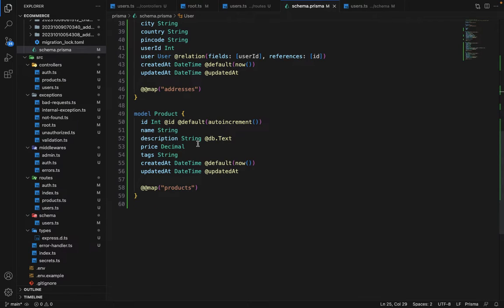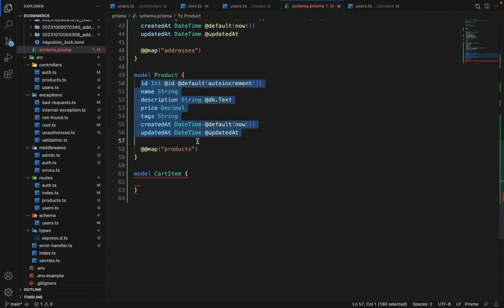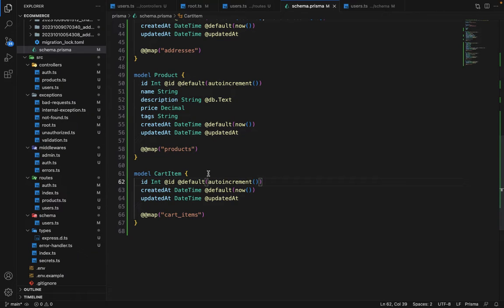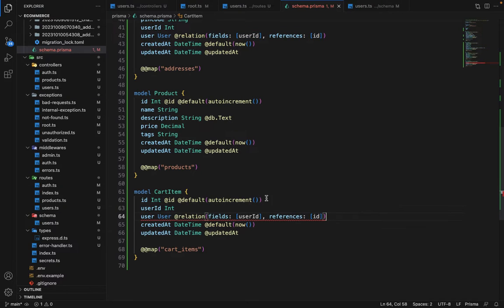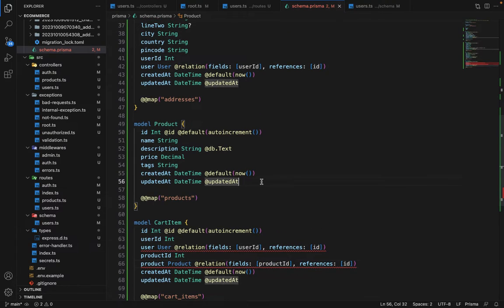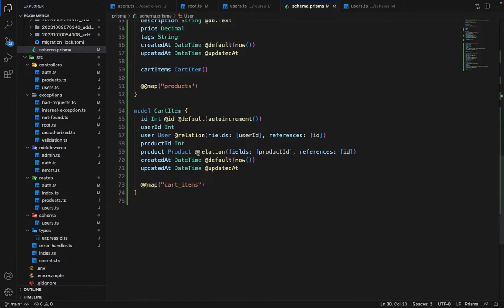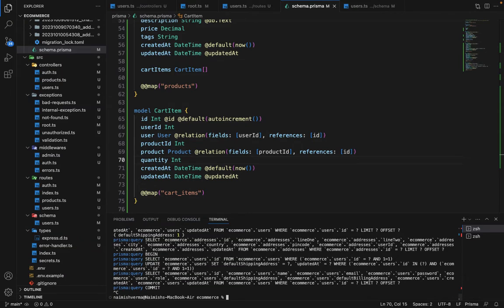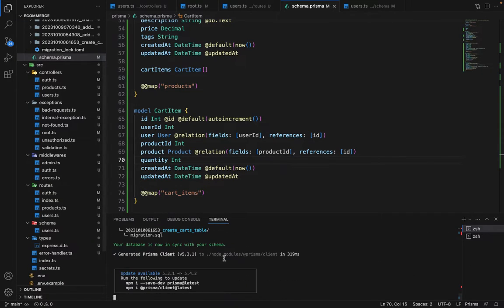Creating Cart model | NodeJS and Prisma ORM